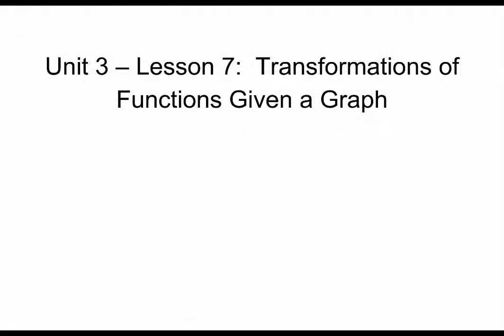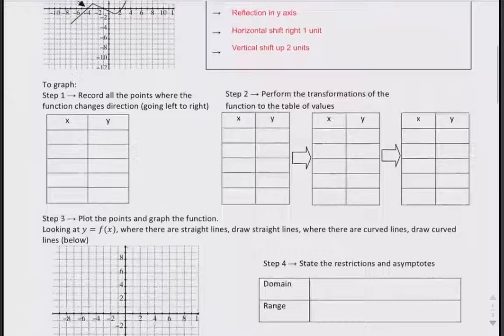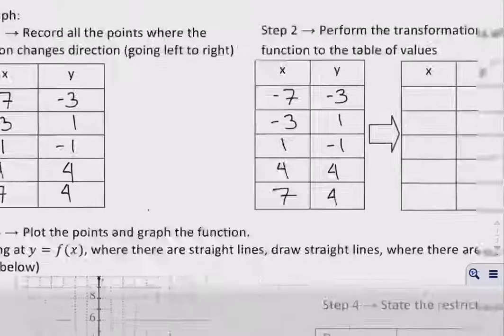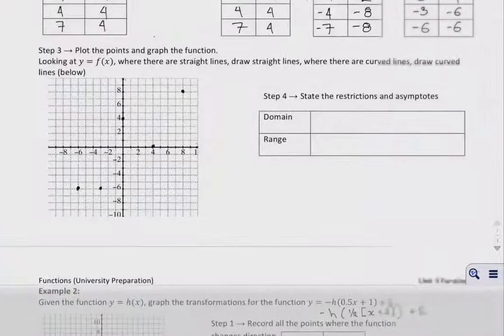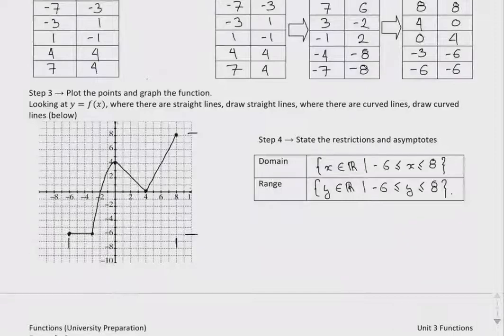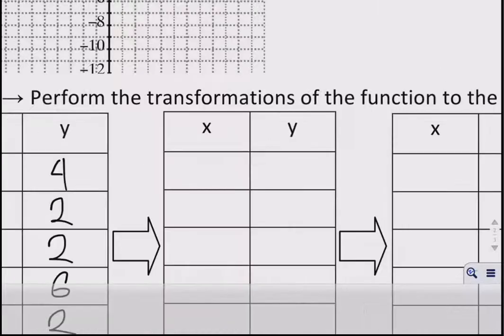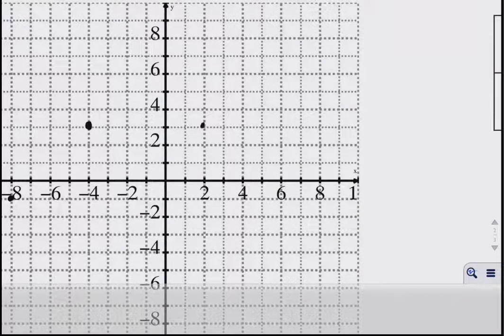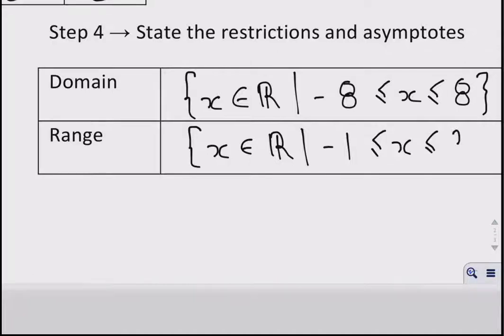Transformations of Functions Given a Graph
Graph a function with a variety of transformations. Determine the transformations given any function and vice versa.